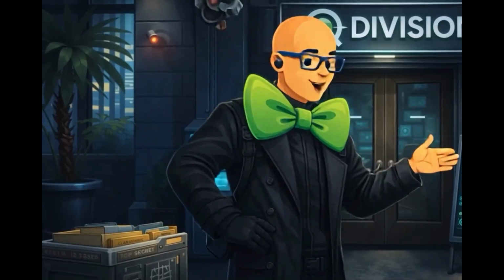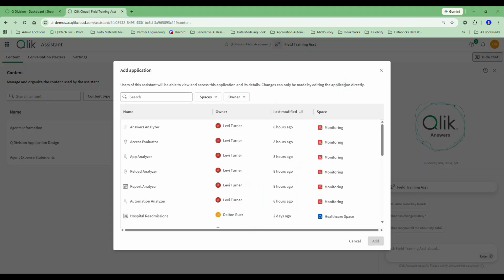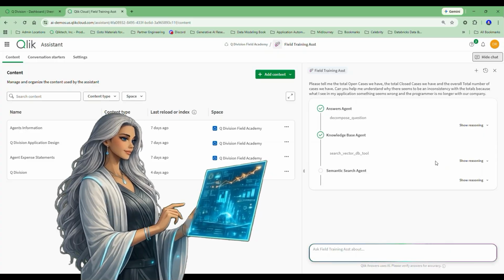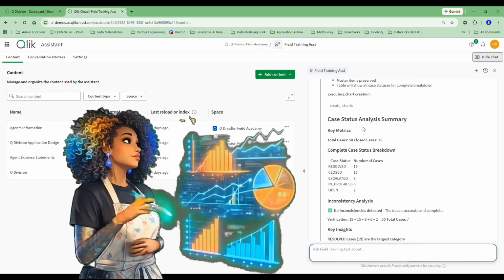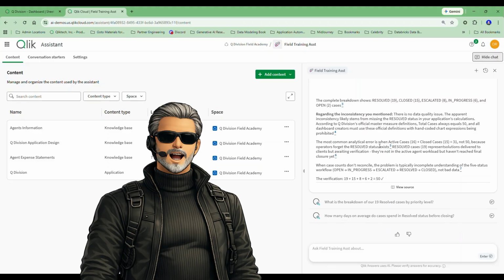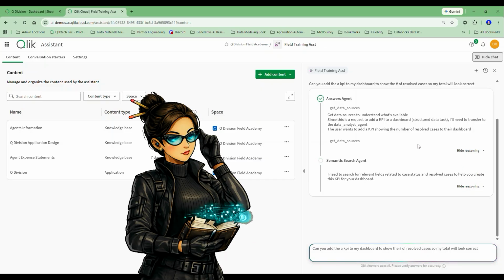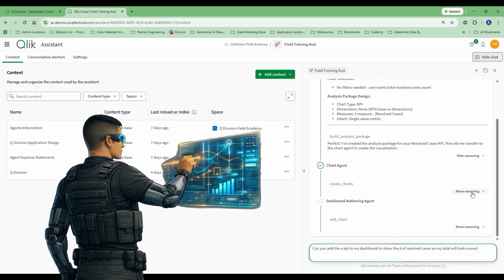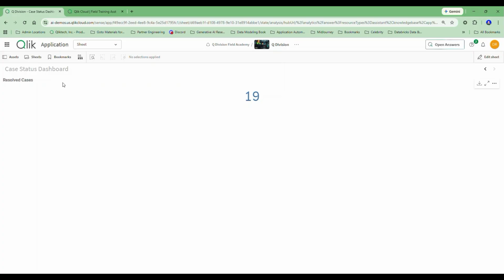Q Division - Field Training Module 200 - Dashboard Inconsistency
The Case of the Missing Cases

Ever inherited a dashboard where the numbers just don't add up? In this mission, we tackle every analyst's nightmare: Active Cases (16) + Closed Cases (15) = 31... but Total Cases shows 50. The original programmer's gone, and we need answers.

Watch as Qlik Answers becomes our data detective, interrogating the application's data model to discover a hidden "Resolved" status containing 19 missing cases. Then see AI automatically generate the KPI we need to fix the dashboard - no coding required.

You'll Learn:
✓ How to connect applications to Qlik Answers assistants
✓ Using AI to diagnose data model inconsistencies
✓ Multi-agent workflows (Semantic → Data Analyst → Chart → Dashboard Authoring)
✓ Why intermediate workflow states break reconciliation
✓ Generating dashboard objects through natural language

Perfect for: Analysts inheriting undocumented applications, anyone dealing with reconciliation issues, or operatives who need their dashboards to tell the truth.